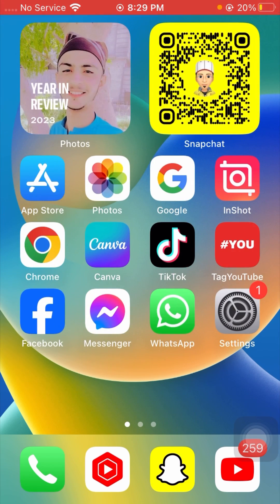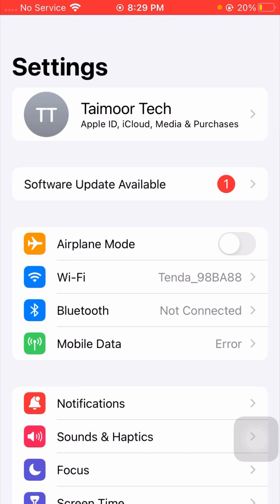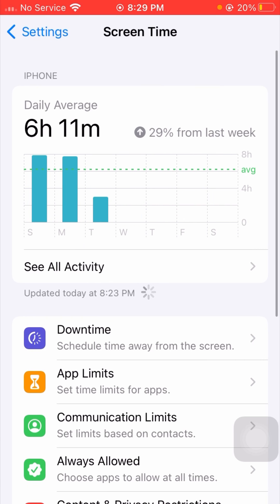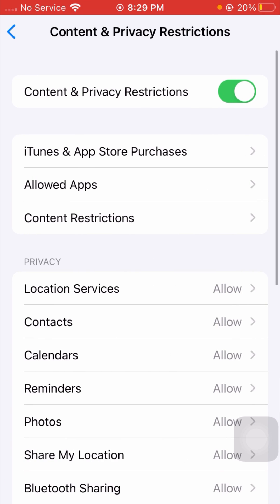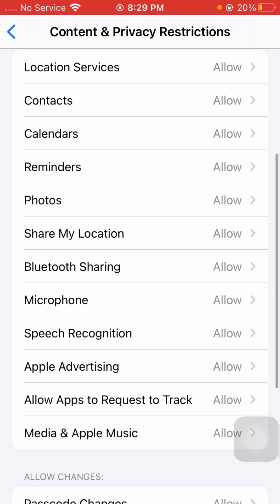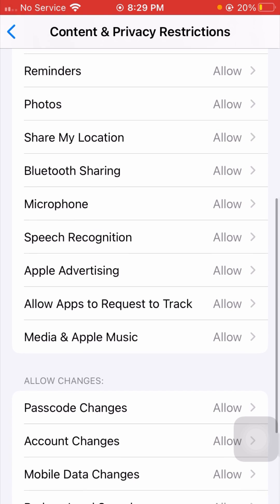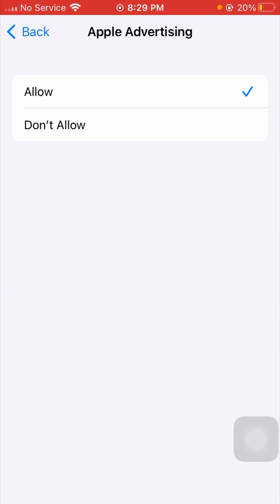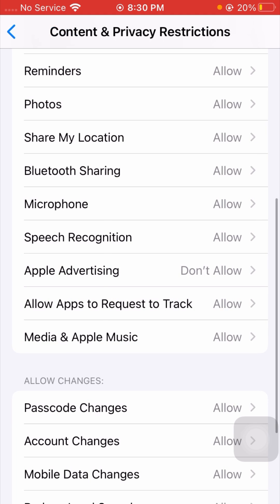How to stop ads on iPhone | How to block ads on iPhone 2024 || iOS 17 | iPad | 11 | 14 pro max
how to stop ads on iphone games for free
how to stop ads on iphone 14 pro max
how to stop ads on iphone facebook
how to stop ads on iphone ios 17
how to stop ads on iPhone 13 Pro Max